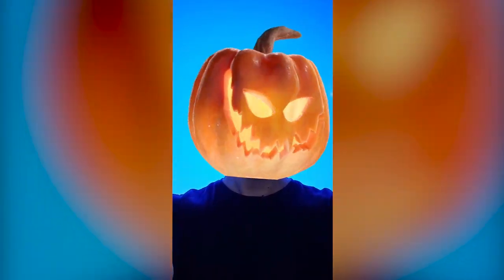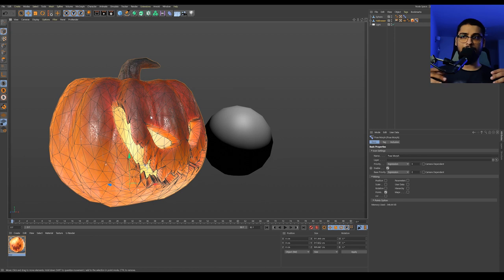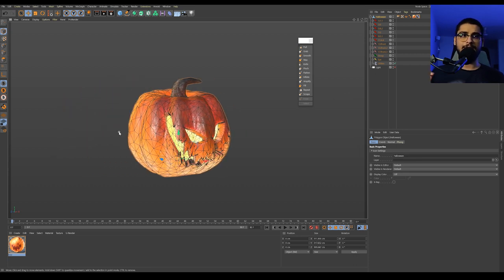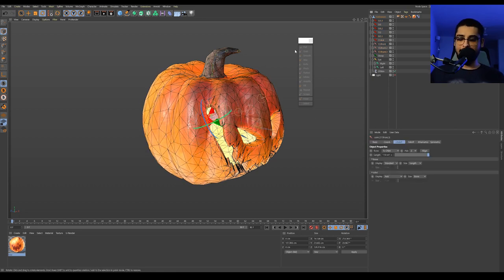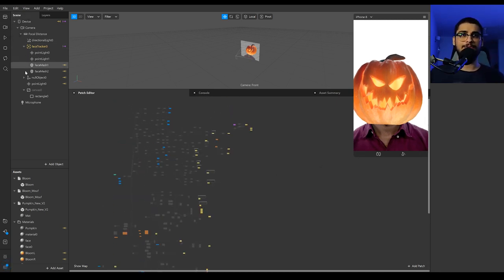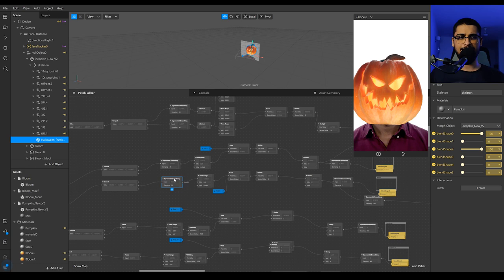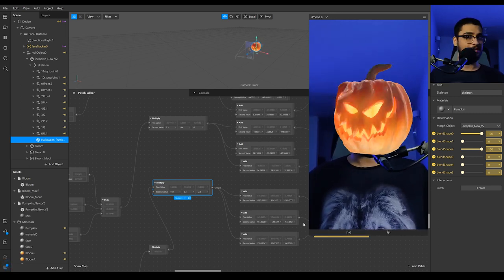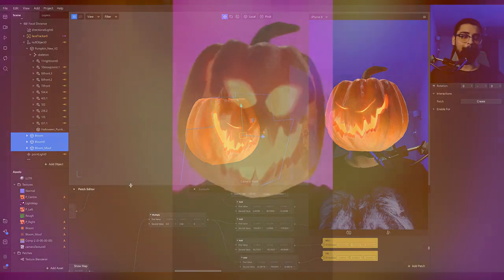Halloween Filter Walkthrough - Spark AR + Cinema4D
A quick process video showing how I went around making my recent Instagram filter for Halloween. In this video I'll be skimming over how to set up pose morphs to drive the character's facial animation and covering my joint setup to achieve dynamics in Spark AR to give the pumpkin some jiggly flesh.